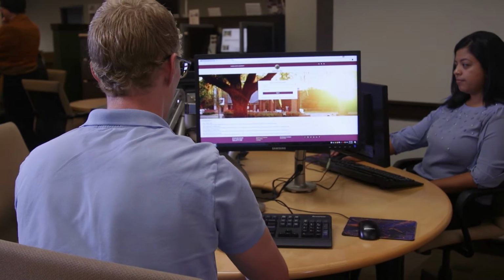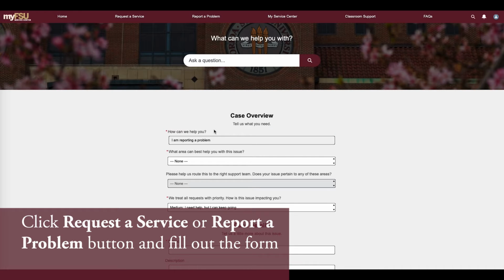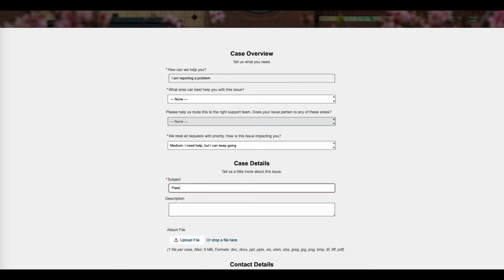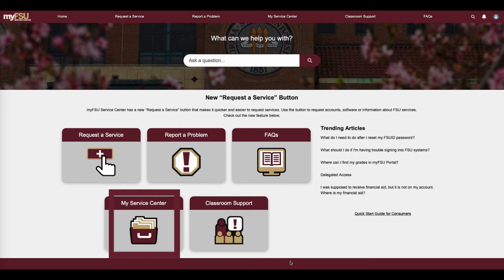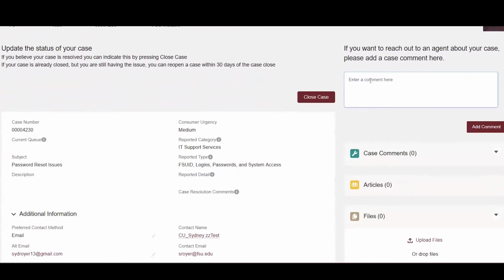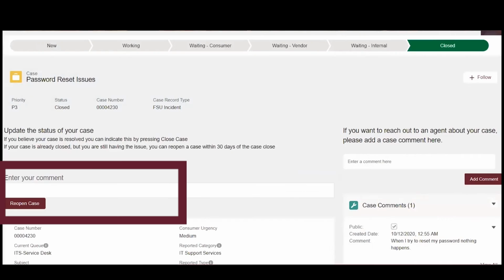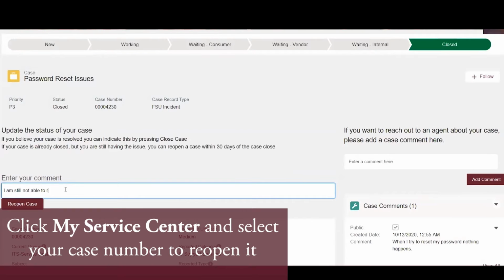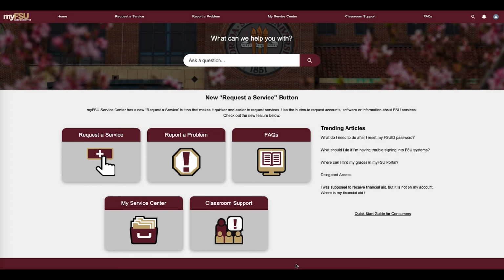myFSU Service Center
Trouble connecting to Wi-Fi? Have a payroll question? Wondering about a registration hold? We got you. Use this step-by-step walkthrough to learn the in's and out's of the myFSU Service Center.

The myFSU Service Center is a customer support system that makes it easy to request help with general university questions, tech troubles and more. Use the system to submit a case to request a service or report a problem or search the FAQ website for hundreds of self-help articles for quick, DIY troubleshooting.

University departments can use the customer relationship management (CRM) features to provide support and collaborate with other departments to offer a personalized customer experience. The user-friendly system makes it easy to get (and give) the support you need when you need it.

Full Text Transcript:
The myFSU Service Center is the go-to spot for help with general university questions, tech troubles and more. To get started, go to servicecenter.fsu.edu or sign in to myFSU Portal and click the help icon. Using the FAQs, you can search hundreds of self-help articles for quick, do-it-yourself troubleshooting. Just type your question in the 'Ask a question' search bar and scroll through the results for a solution. If you don’t find an answer or you need a little more assistance,  click the button, sign in if prompted and fill out the form. Be very specific in the subject. Click Submit, and a team member will be in touch soon. If you want to check on the status of your case at any time, return to the myFSU Service Center homepage, sign in, click the My Service Center button and select your case number. Here you can see the case status and add comments or upload files you think are helpful.  After the case is closed, you have 30 days to reopen it if you experience any lingering issues. Simply navigate to the case, add a comment and click Reopen Case. Whether you’re exploring the FAQs or reporting a problem,  the myFSU Service Center is here for all your tech troubleshooting.